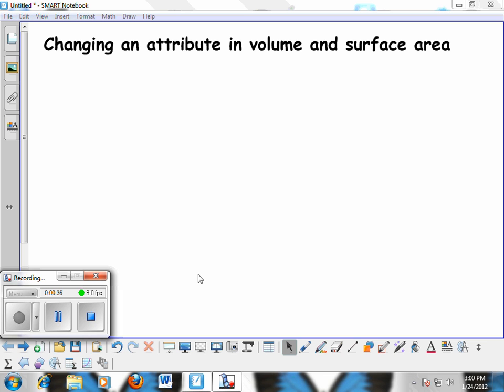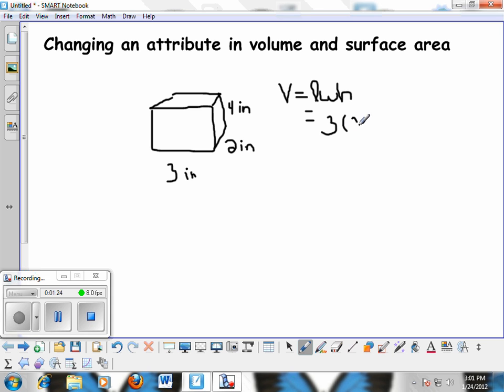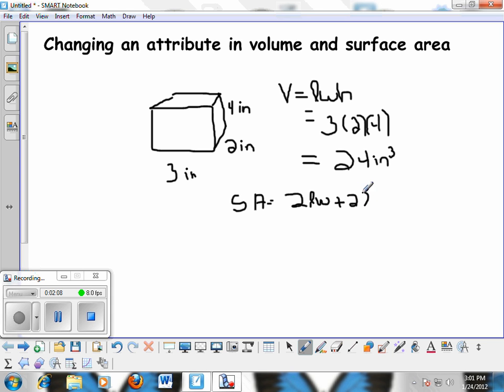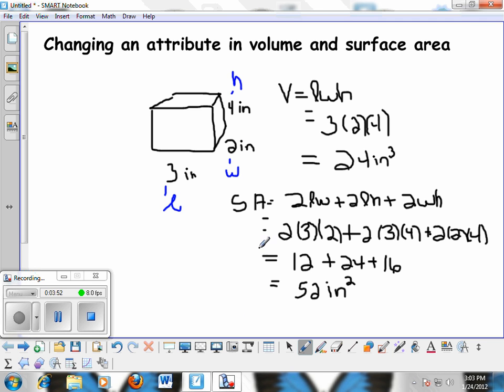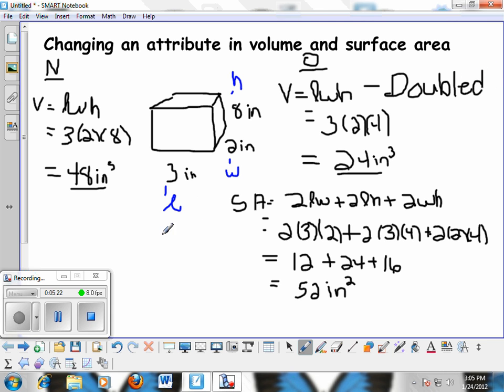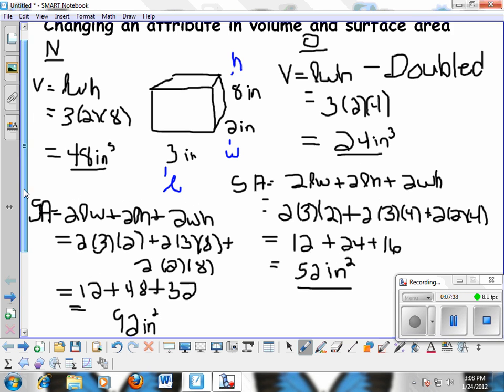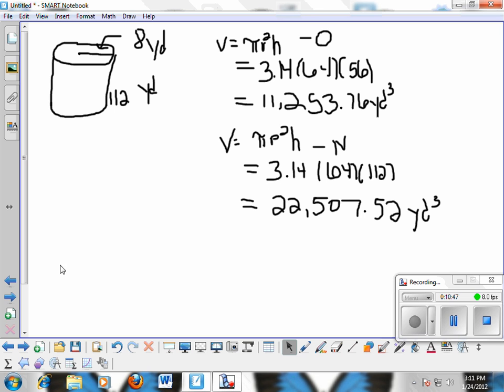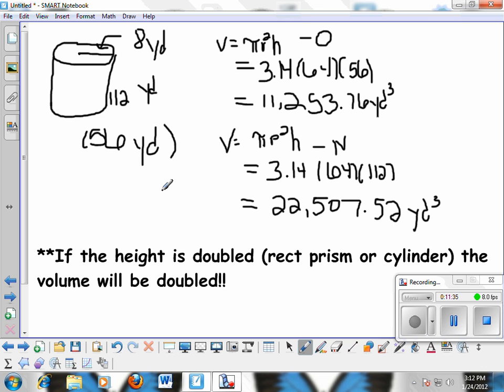changing an attribute.wmv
How changing the height of a rectangular prism or cylinder doubles the volume